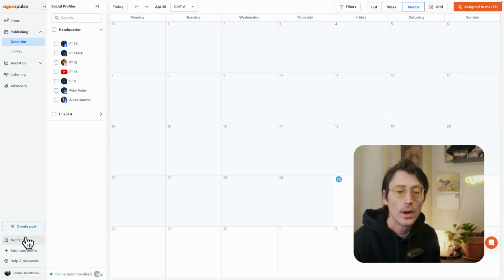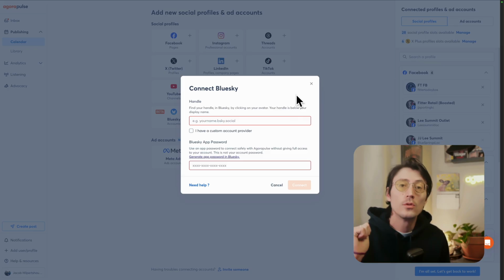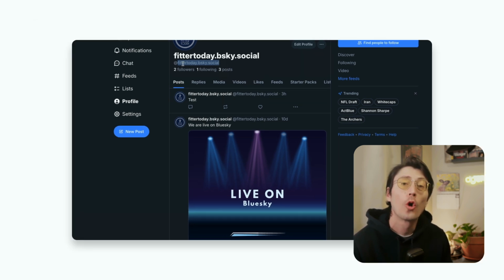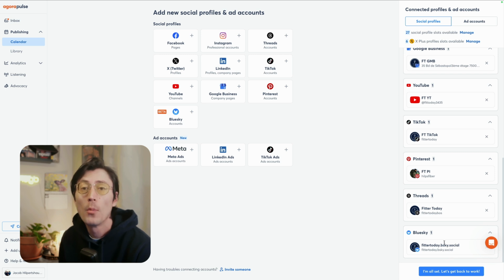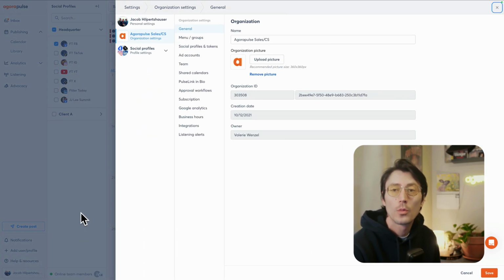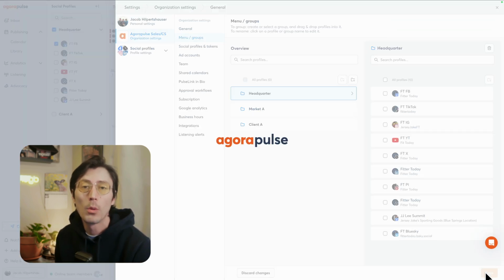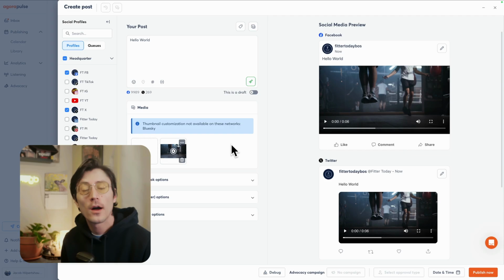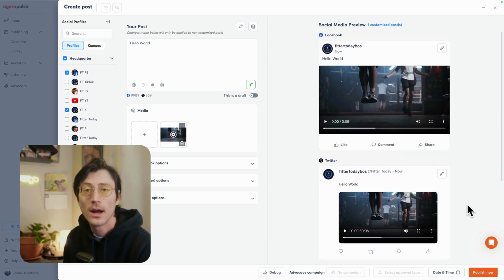Get Started With Bluesky on Agorapulse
How do you add Bluesky to your Agorapulse social profiles?

Our tutorial has got you covered. Follow along, as we break down:
1. Adding a social profile option for Bluesky (using your Bluesky handle and login)
2. Syncing Bluesky with your other social profiles already on Agorapulse
3. Adding multiple accounts if desired
4. Managing existing groups or profiles in your settings
5. Option: Nicknaming profiles, customization of your profile collections
6. Saving Bluesky content either individually or cross-posting like all your other content on Agorapulse

Posting online has never been easier than with Agorapulse.